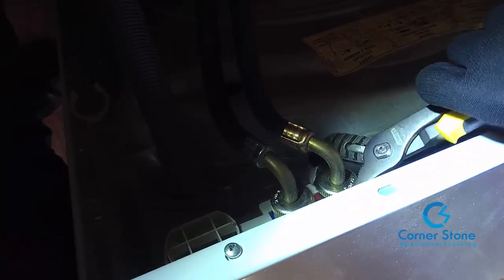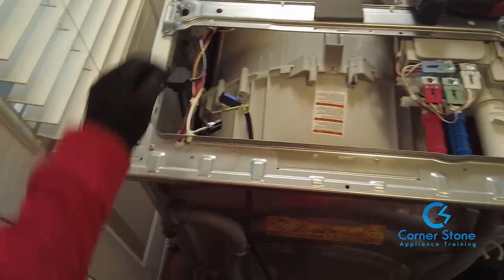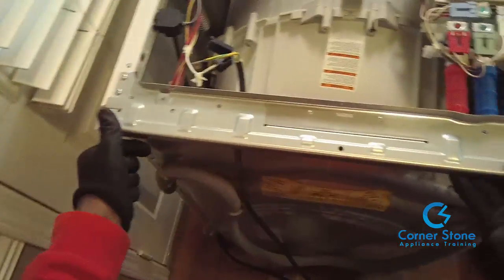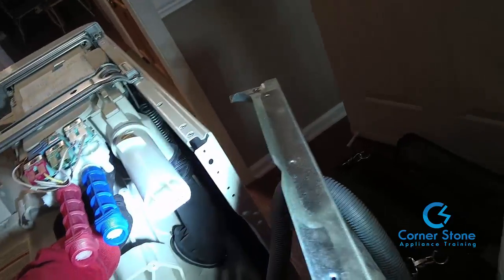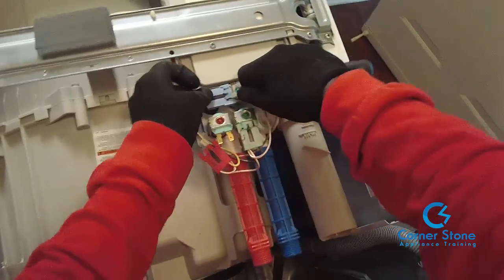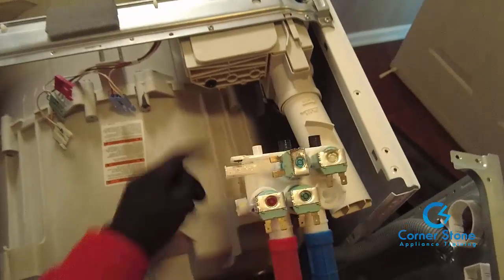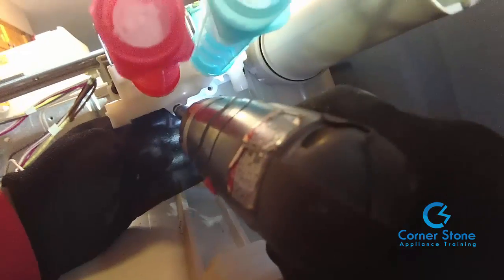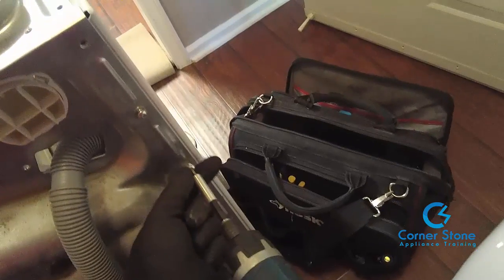Front Load Washer Troubleshoot & Repair - Leaking Water - How to Replace Inlet Valve (Electrolux)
This video shows you how to repair a Front Load Washer Repair - water inlet valve leaking water provides step-by-step repair instructions for troubleshooting, repair & replacing the water inlet valve on a front load washing machine (Electrolux).

These parts are commonly needed for various household appliances, and many people prefer to purchase them online for the convenience and availability of a wide range of options. Always make sure to check the compatibility of the parts with your specific appliance model before purchasing.

1.  Refrigerator Water filer Replacement

2.  Oven Igniter

3.  Washing Machine Drain Pump

4.  Dryer Heating Element

5.  Dishwasher Door Gasket

6.  Microwave Turntable Motor

7.  Range Burner Knobs

8.  Freezer Door Seal

9.  Coffee Maker Water Filter

10.  Blender Blade Assembly

11.  Air Conditioner Capacitor

12.  Garbage Disposal Splash Guard

13.  Vacuum Cleaner Brush Roll

14.  Toaster Heating Element

15.  Humidifier Filter

16.  Water Heater Thermostat

17.  Range Hood Charcoal Filter

18.  Stand Mixer Dough Hook

19.  Ice Maker Water Inlet Valve

20.  Air Purifier HEPA Filter

21: Dehumidifier Drain Hose

22.  Electric Shaver Replacement Head

23.  Steam Iron Water Tank Cap

24: Food Processor Blade

25: Handheld Vacuum Crevice Tool

26.  LG Front Load Washer Inlet Valve (cold)

27.  Samsung Dryer Idler Pulley Replacement

28.  Samsung Refrigerator Ice Maker Replacement

29.  LG Dryer Belt Replacement

30.  GE Dryer Belt Replacement

Be Blessed & Be Encouraged
Chris